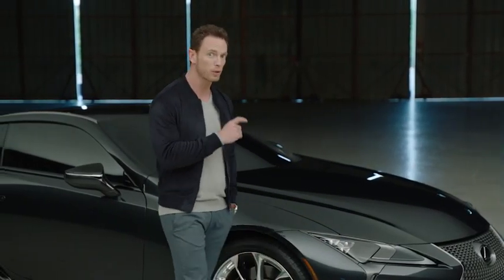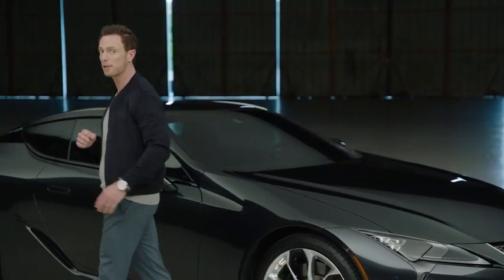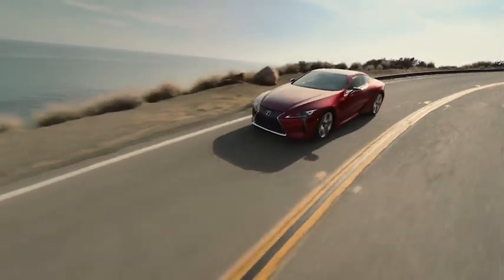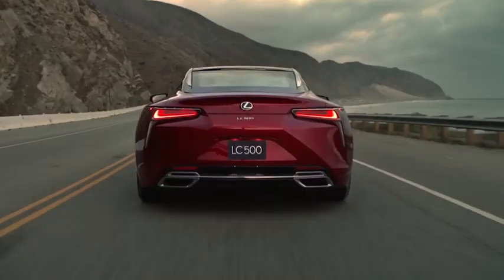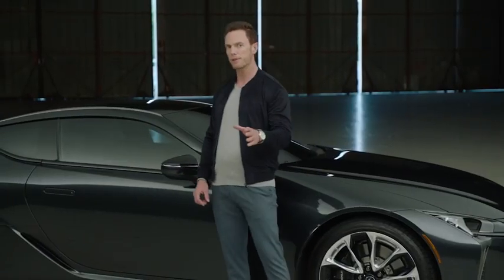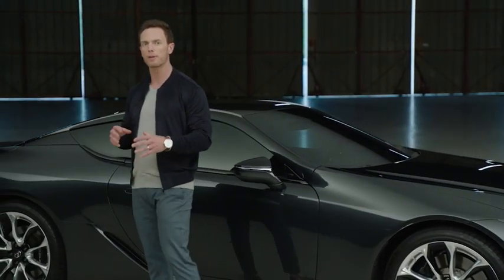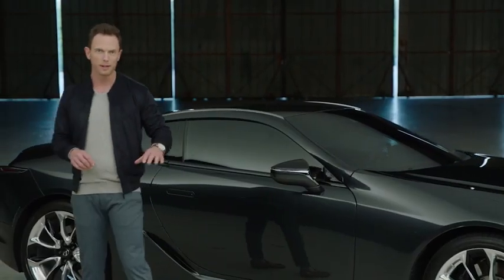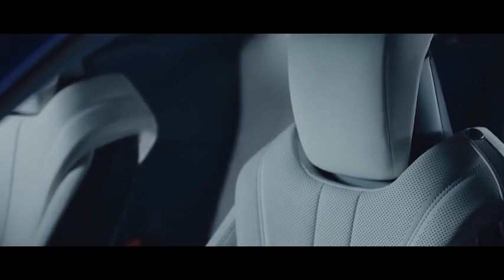LC 500 Craftsmanship - Seats | Lexus of Route 10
More than 50 designs were tested for more than 2 years to create the LC's outstanding seats.

At Lexus of Route 10, we strive for perfection in all we do - each and every guest will be treated like a celebrity and extended our red carpet treatment from the moment you arrive at our state of the art, 89,000 sq. foot, sales and service facility.